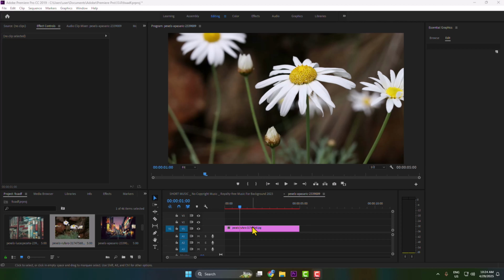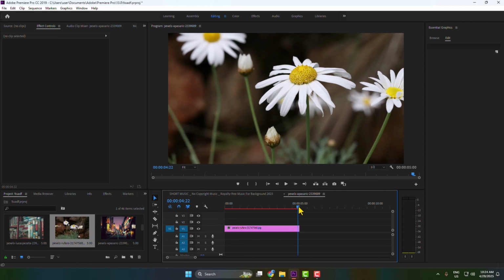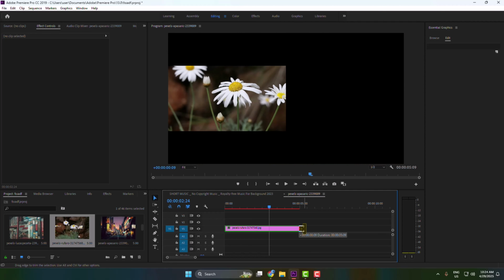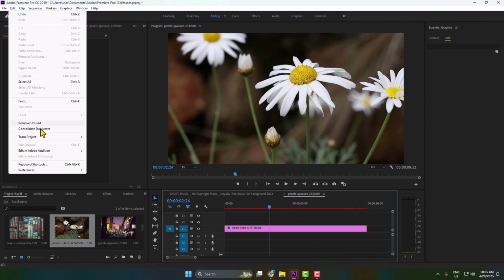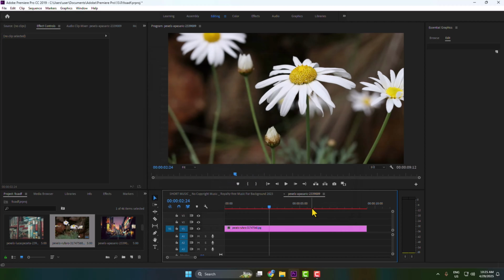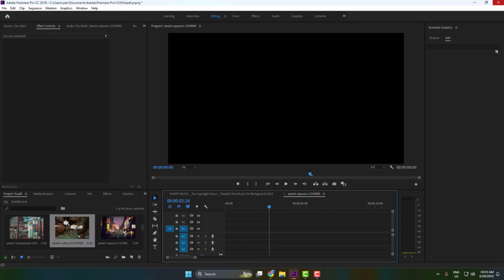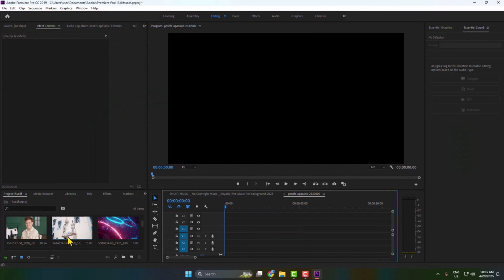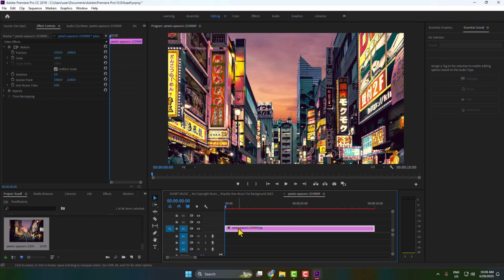How to Change Image Duration in Premiere Pro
Learn how to set the duration for which a still image in your projects is displayed in a video with Adobe Premiere Elements.